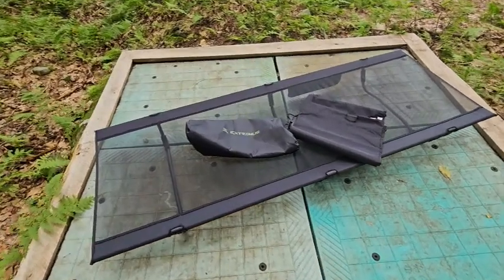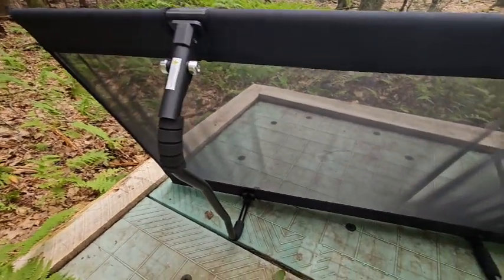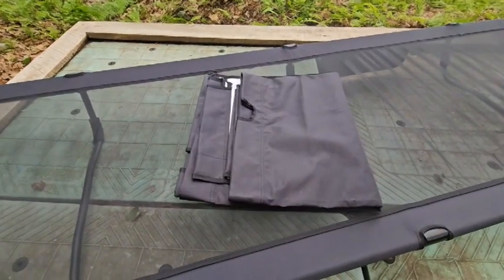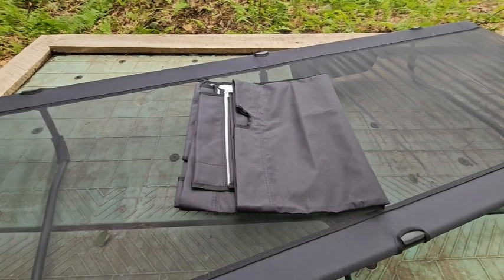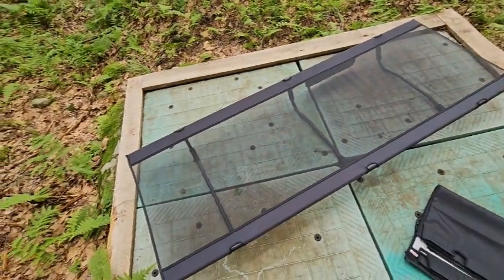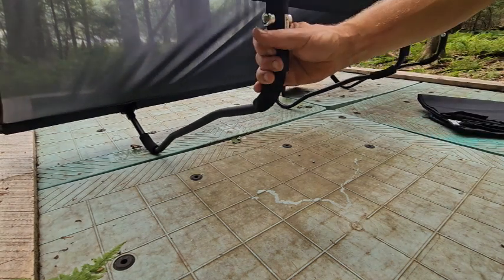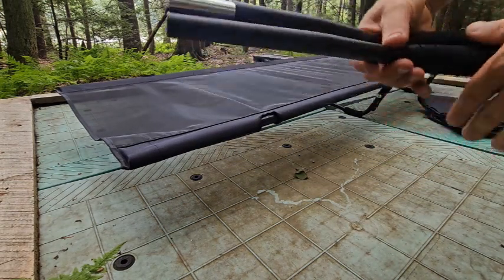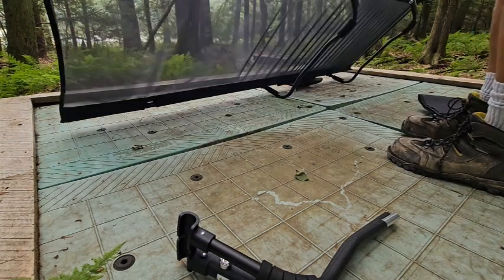084 - Sleep Time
Camping at the Wooded Lake property has become more comfortable with this new cot.